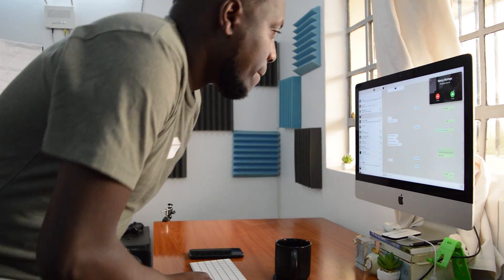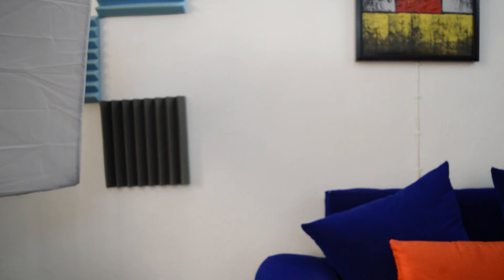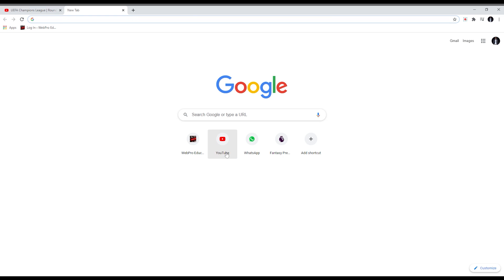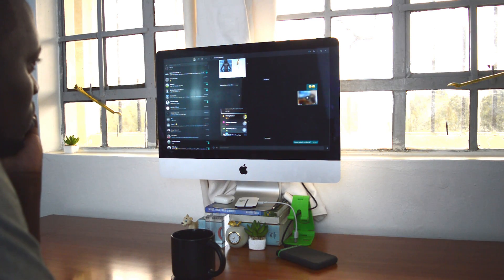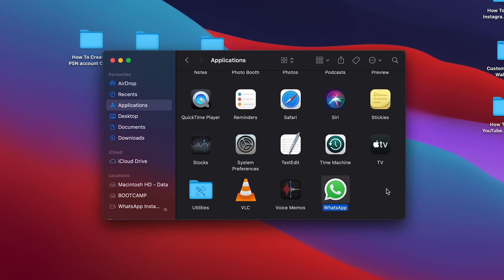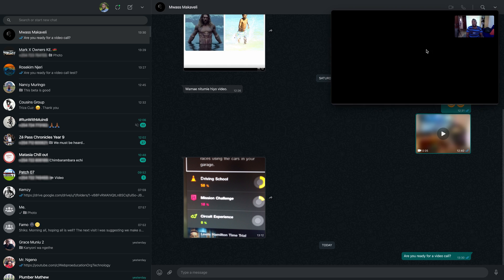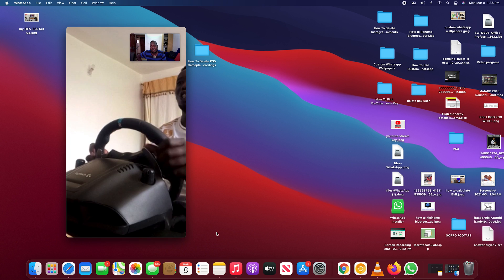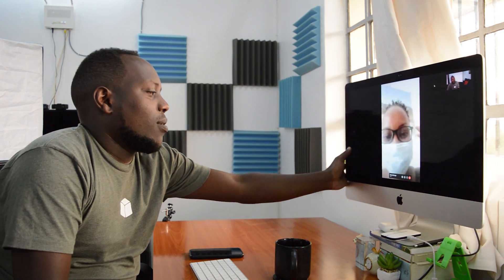How To Video Call On WhatsApp Web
Whatsapp video calls have only been available on the mobile app for Android and iOS.

Whatsapp web had been left out;  same goes for whatsapp desktop app for Windows and Mac.

You can now make Whatsapp video calls on the desktop version of Whatsapp.